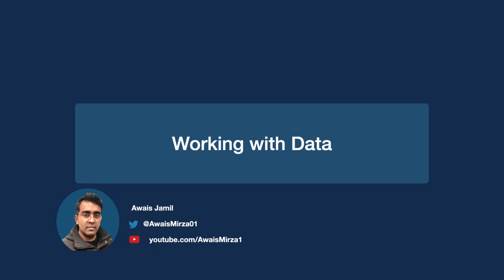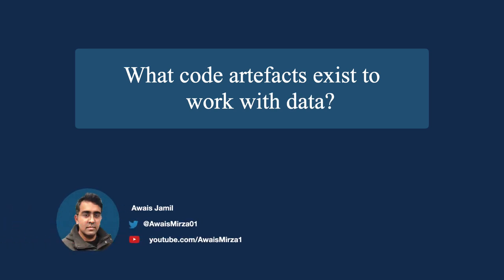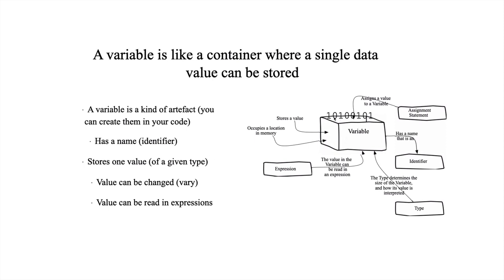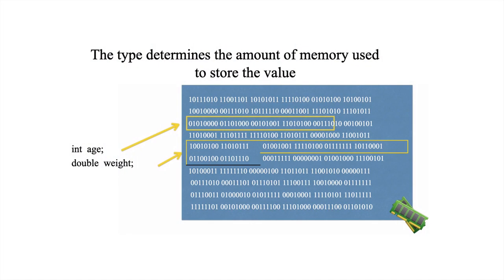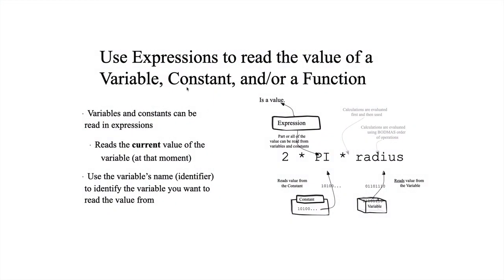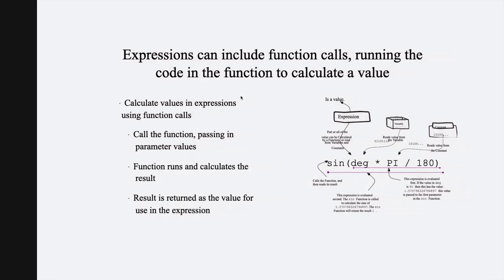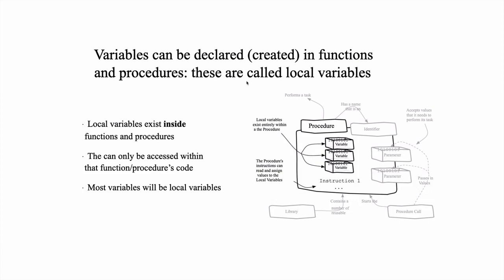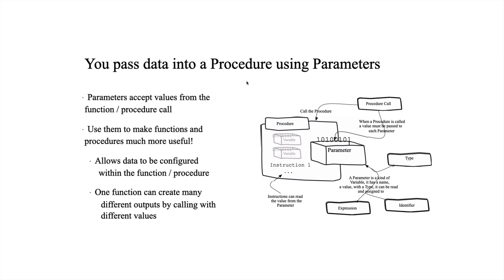12 programming foundation variables and data | Python For Absolute Beginners